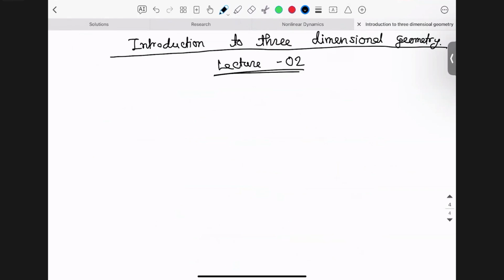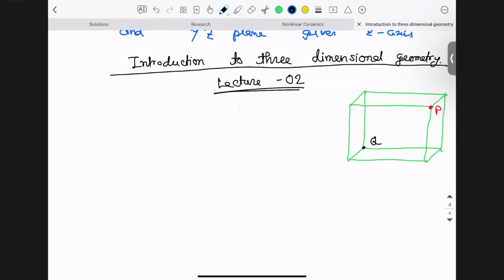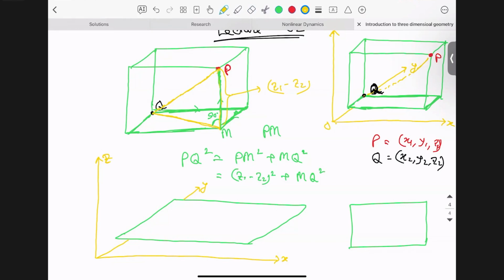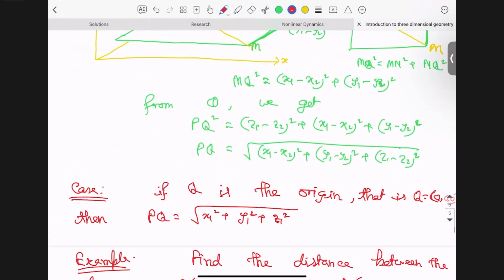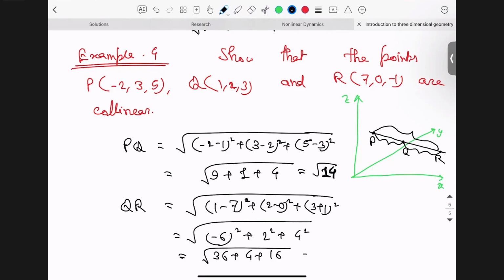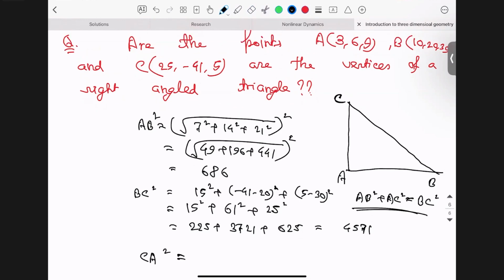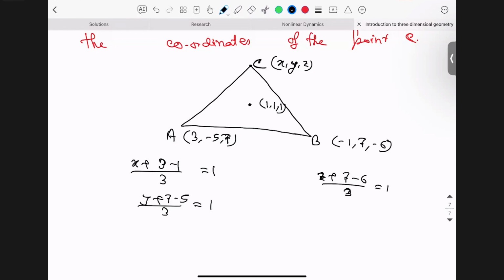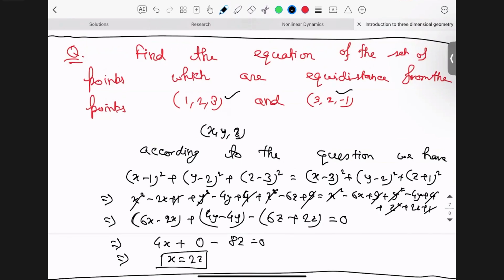2024 08 03 11 05 26 Indrajyoti Gaine PMRF HD Maths XI 3D Geometry L2